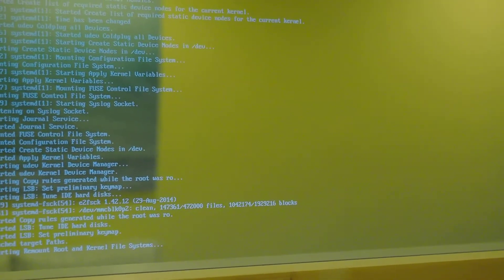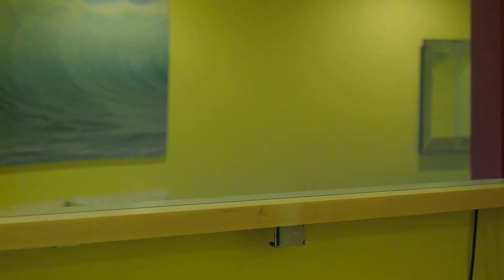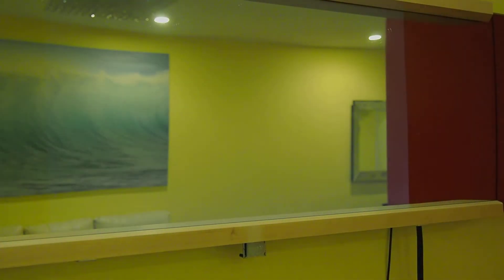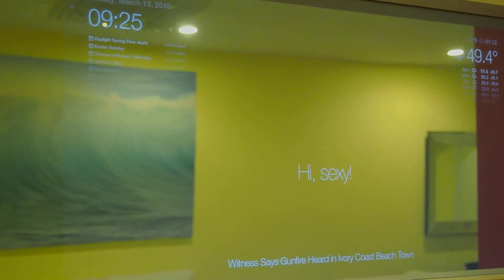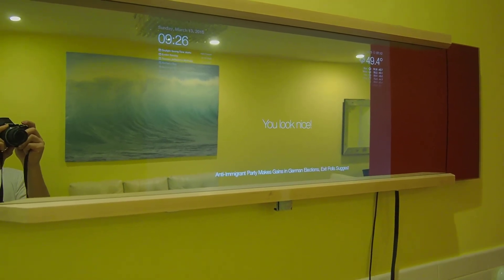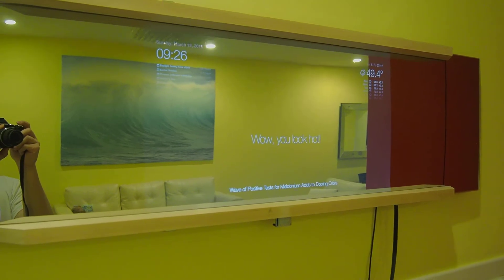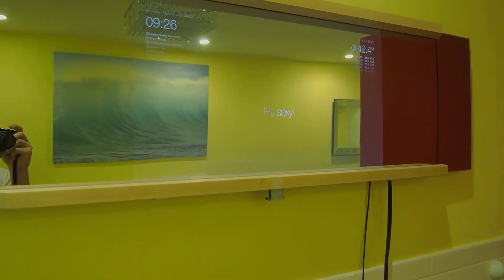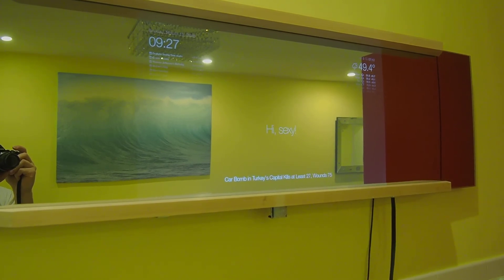smart mirror in construction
smart mirror with PIR detection. the raspberry pi will turn the monitor off if nobody is standing in front of the mirror.
attached is the IMG file for you to download and install onto a microSD card. it has been tested on the rpi 1 vB as well as the rpi 2. PIR is connected to 5v, ground, and gpio 4.
once you boot up, you will need to adjust the time, your weather location, autostart file to website you want or local host, and wifi account.
rpi user=pi
pw=1234

sudo nano /home/pi/.config/lxsession/LXDE-pi/autostart
to edit the auto start page to your favorite

for rpi1,
sudo nano /home/pi/.config/lxsession/LXDE-pi/autostart
delete the last line with chromium.